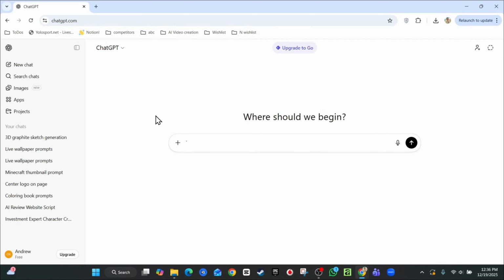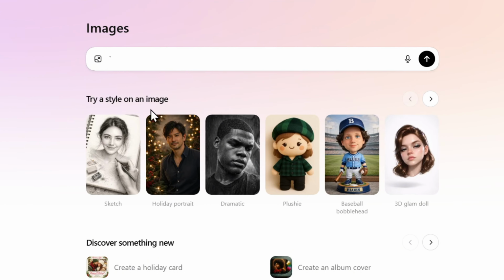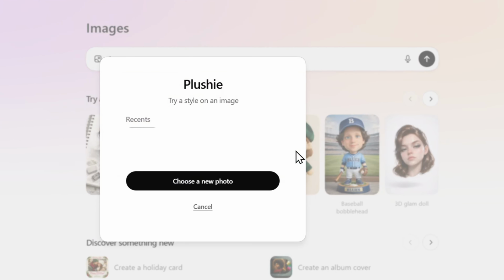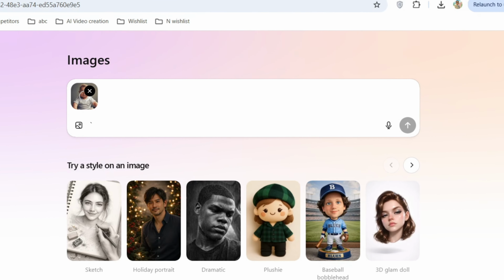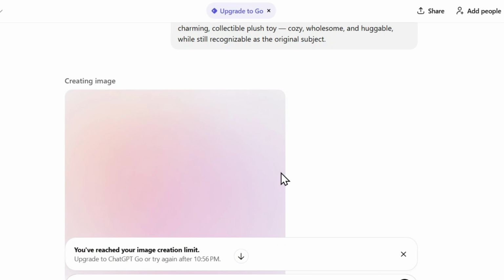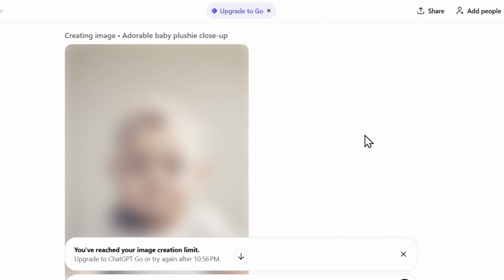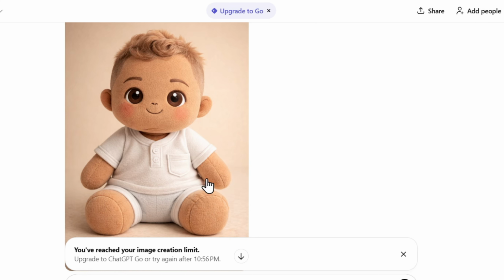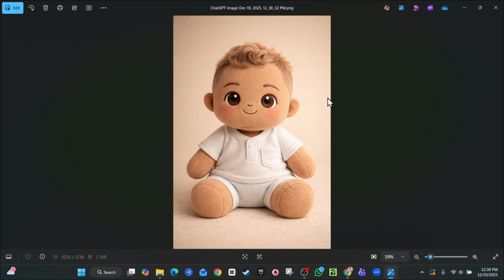How to Create Cute Plushie Images of Yourself with ChatGPT (AI Plush Avatar)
Want to turn yourself into a cute plushie-style character using ChatGPT and AI? In this step-by-step tutorial, you’ll learn how to create adorable plushie images of yourself with ChatGPT, perfect for profile pictures, social media, gifts, or just for fun.

In this video, you’ll learn:
✅ What plushie-style AI images are
✅ How to use ChatGPT to generate plushie image prompts
✅ How to create cute plush avatars from your photo
✅ Best prompt examples for plushie, toy, and doll styles
✅ Tips for getting high-quality, adorable AI results

This guide is updated for ChatGPT image generation in 2026 and works for beginners and creators alike. Perfect for Instagram, TikTok, YouTube thumbnails, avatars, and digital art lovers.